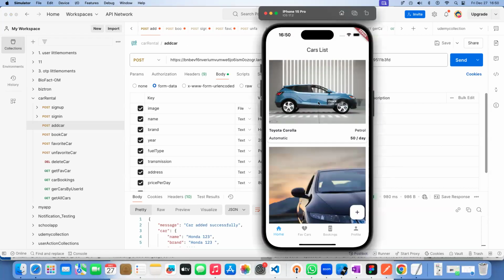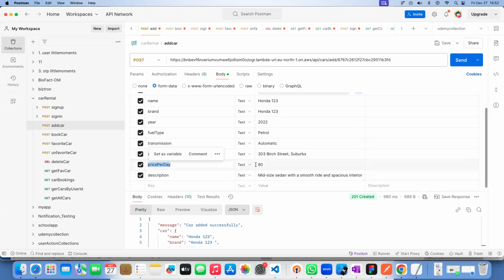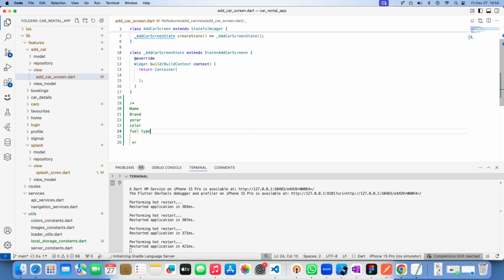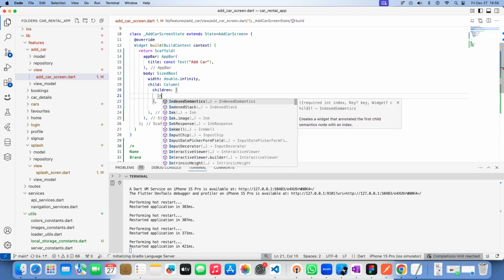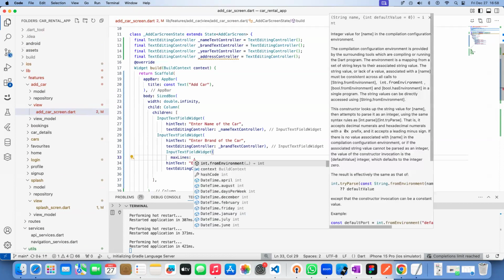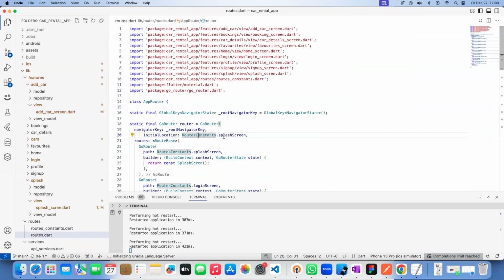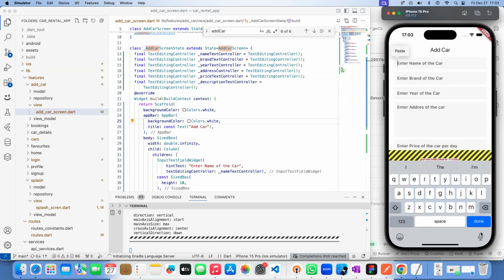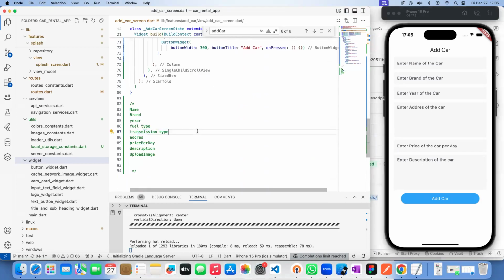Car Rental App Part 22 | Create Add Car Form | TextField